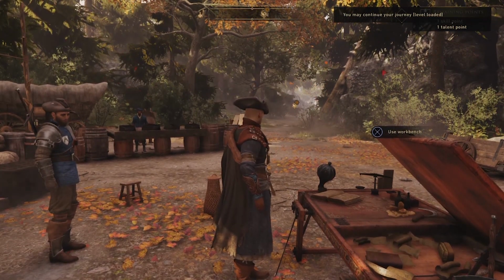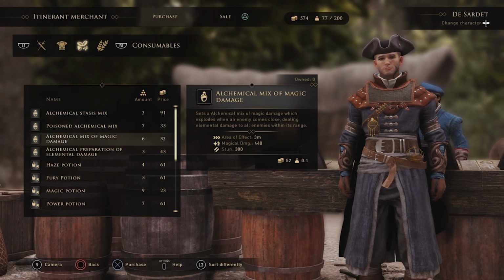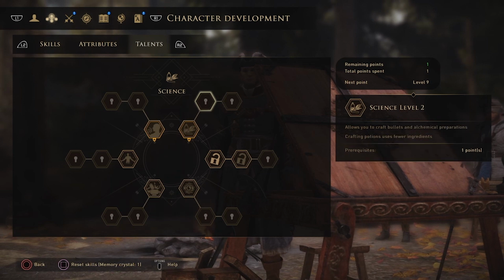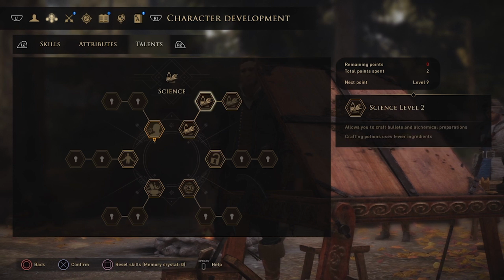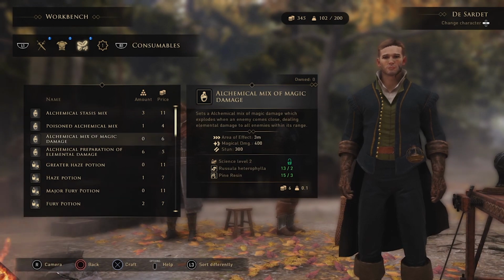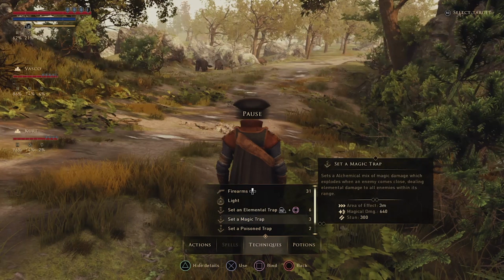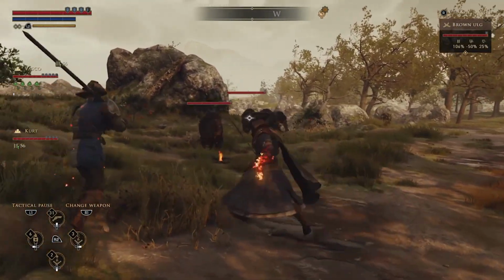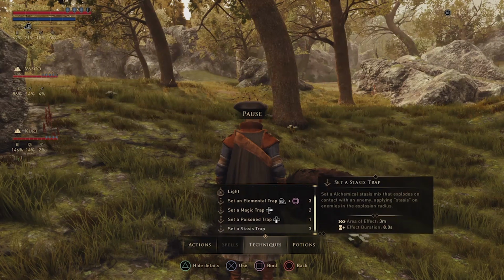GreedFall - How to Find, Craft, and Use TRAPS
loving every minute of it...